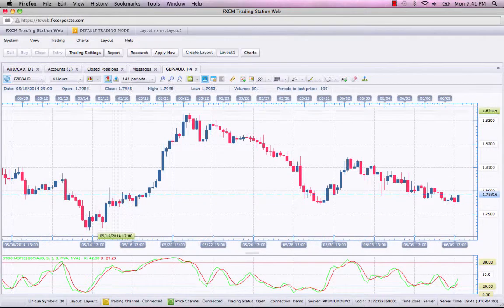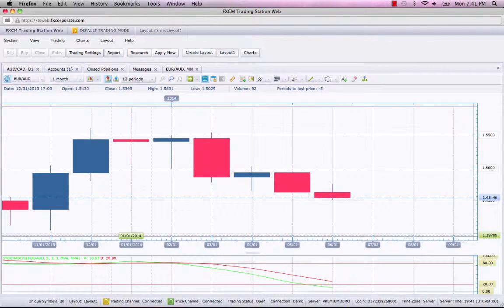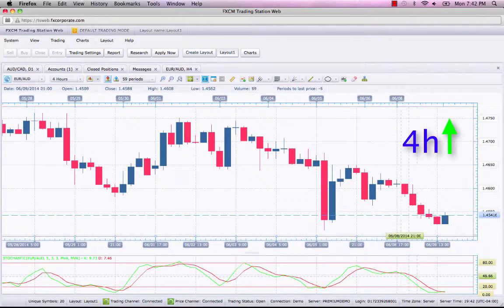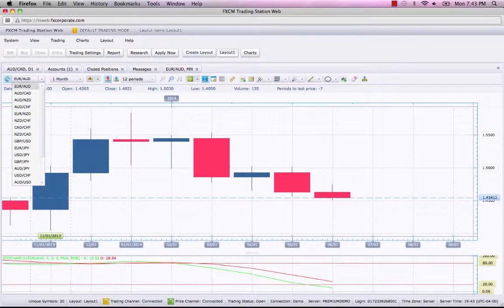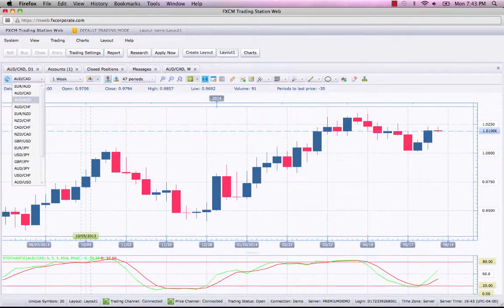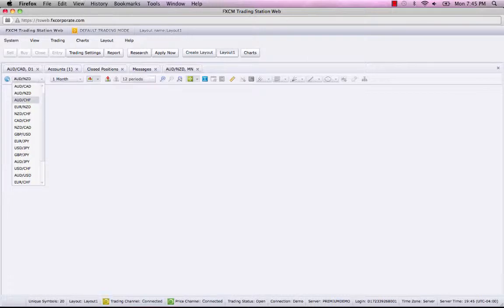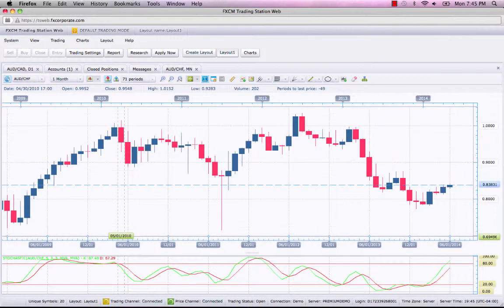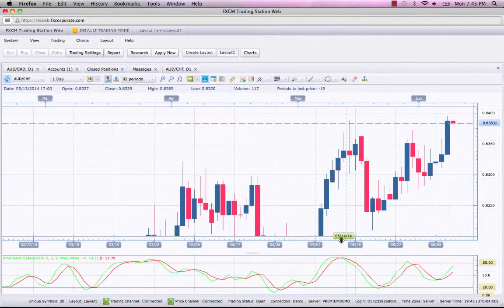A Day In The Life of Money Multiplying